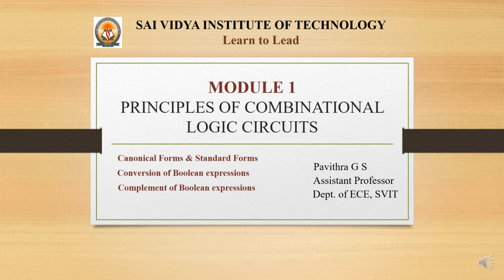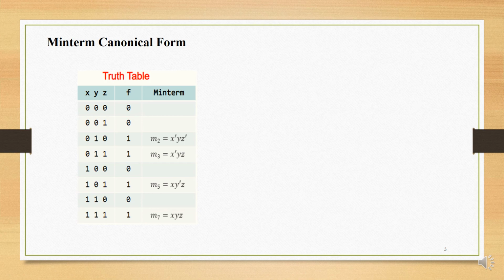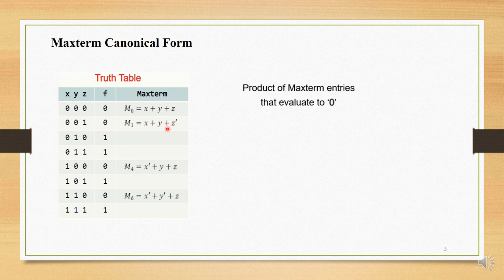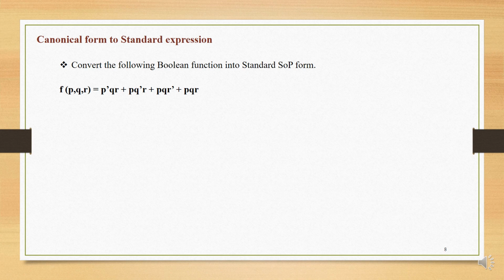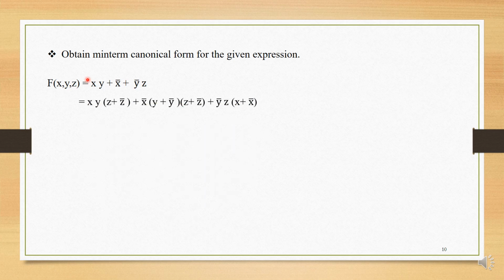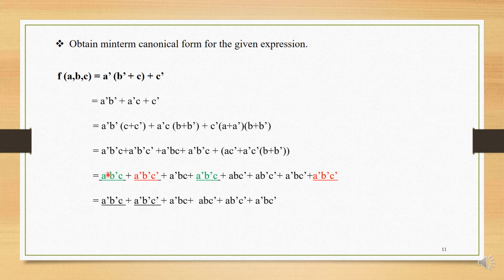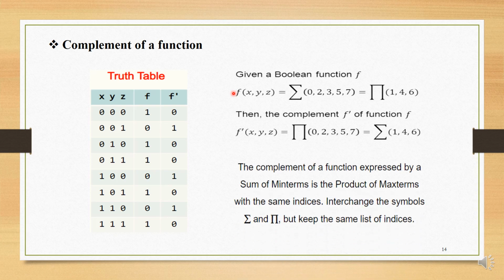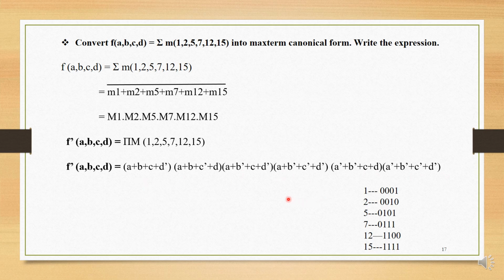DSD MODULE 1 Session 2 Canonical Forms and Standard Forms